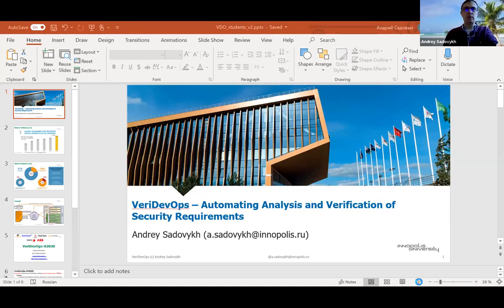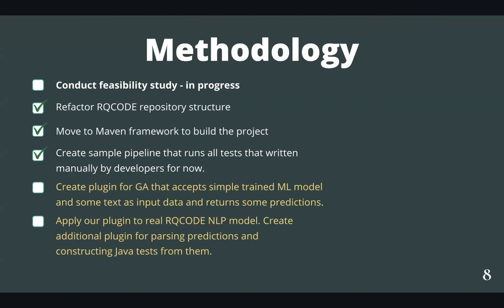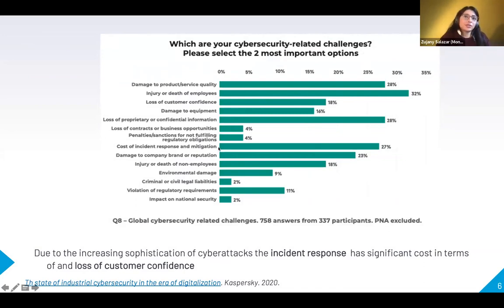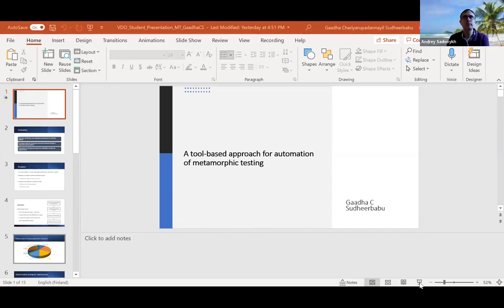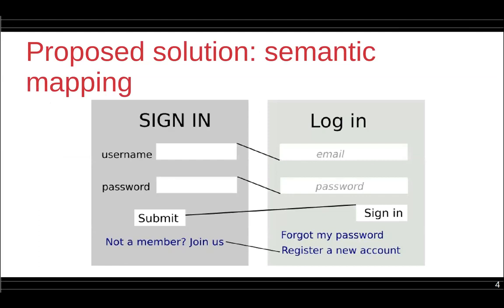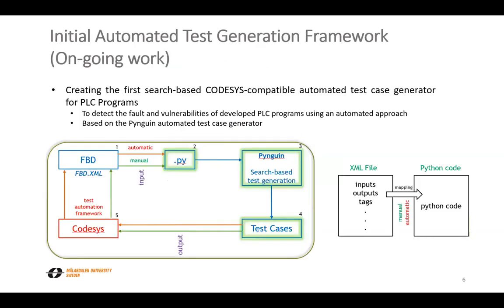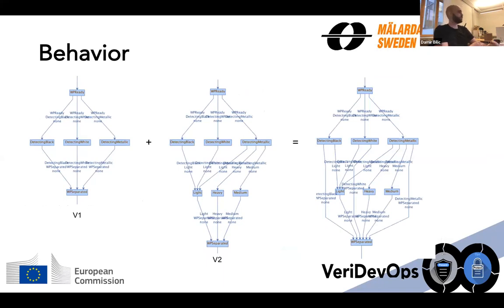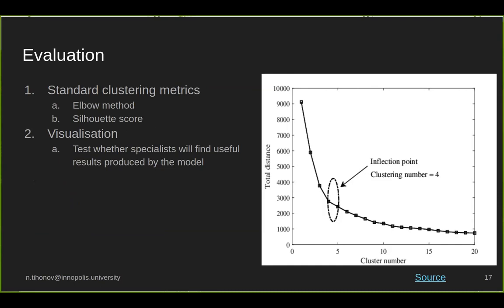VeriDevOps Students Workshop 2021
This series of VeriDevOps Student Workshop aims to encourage academic communication among undergraduate to Ph.D.students level. With the context of the project, students need to identify the problem and state the issue explicitly, then provide the plan to solve it independently.

VeriDevOps Student Workshop Series
Student workshop 1: In the context of automated security requirement analysis and verification in the DevOps context
Date: 13 December 2021
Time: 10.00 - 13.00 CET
Workshop Hoster: Andrey Sadovykh (SOFT)